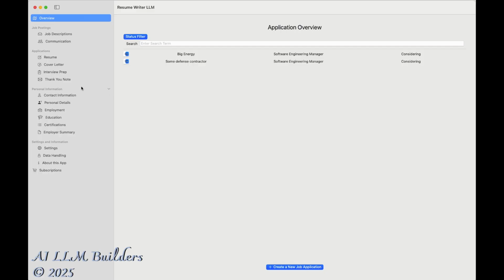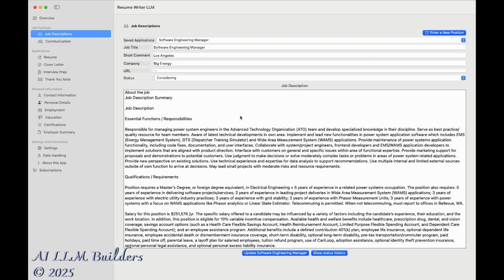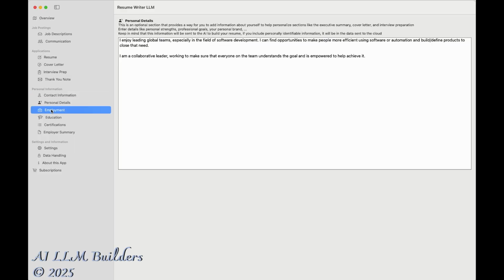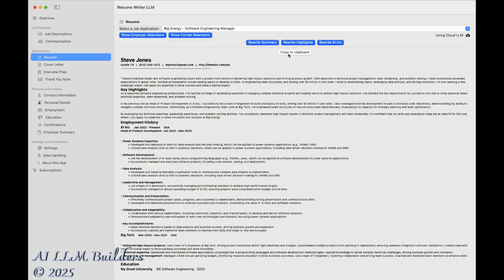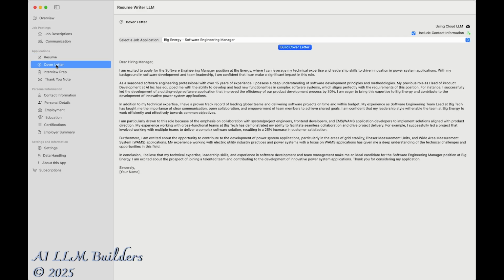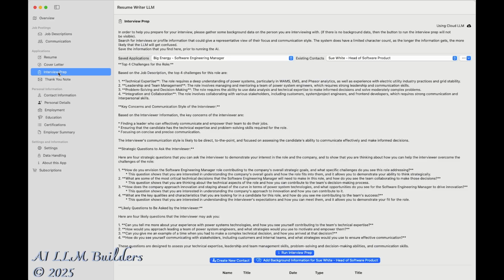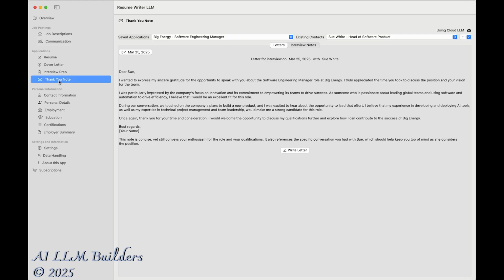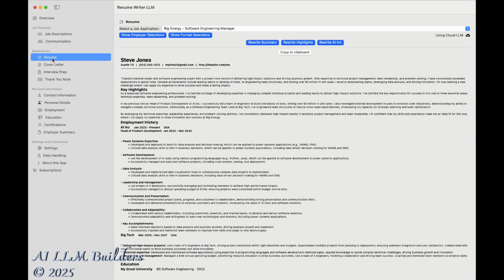Resume Writer Overview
Brief overview of the app